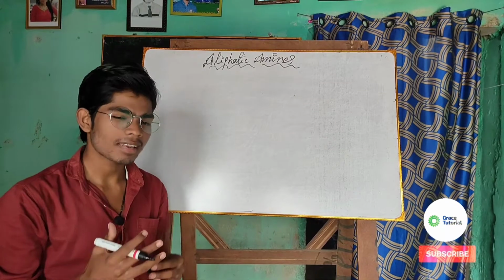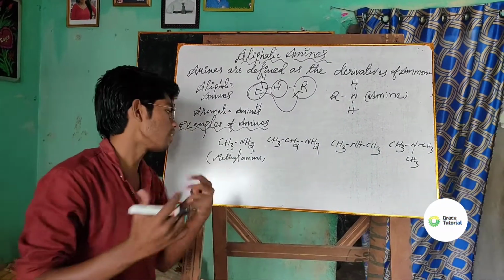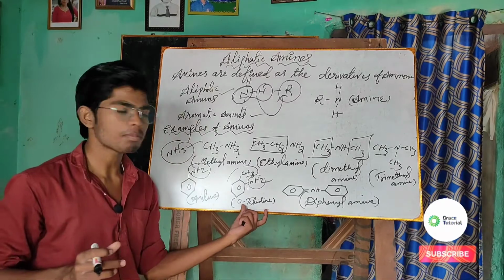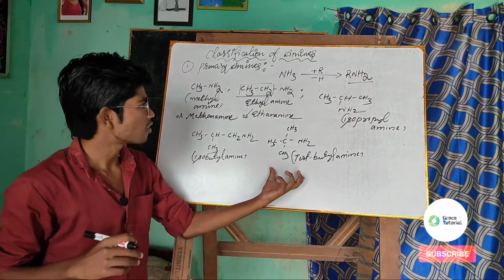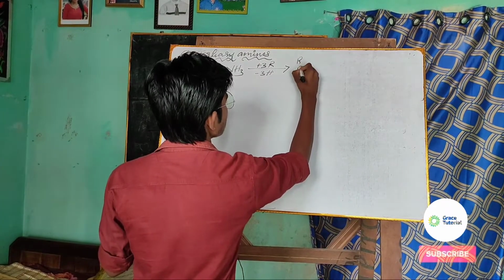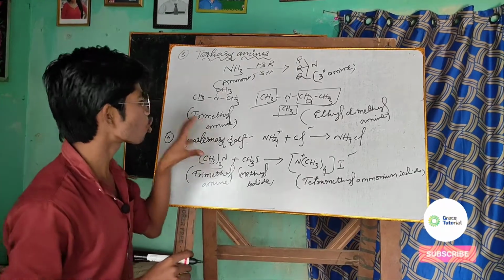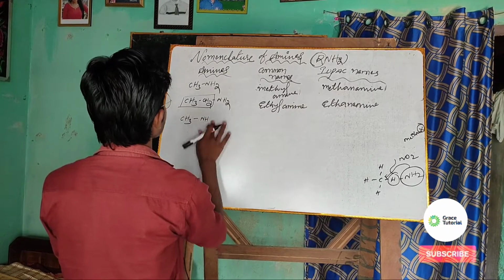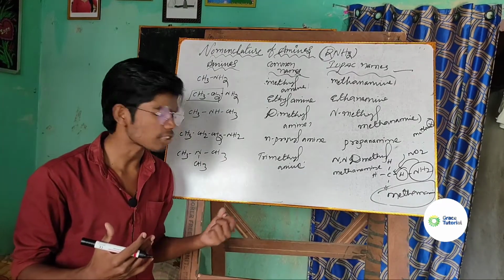ALIPHATIC AMINES PART-01||BY SANJUTH SIR||GRACE TUTORIAL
This video deals with the part-01 of Aliphatic Amines:

Following points are explained:

Introduction of Amines with examples

Classification of Amines:

Primary Amines with examples

Secondary Amines with examples

Tertiary Amines with examples

Formation of Quarternary Salts

Nomenclature of Amines: Common Names and IUPAC Names of primary, Secondary and Tertiary Amines

Isomerism of Amines: Chain Isomerism, position Isomerism,metamerism, functional Isomerism and optical Isomerism.

CHSE/CBSE